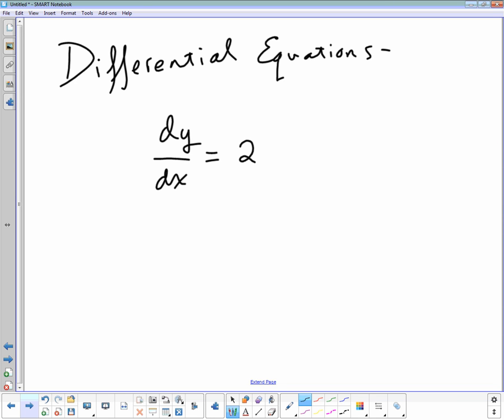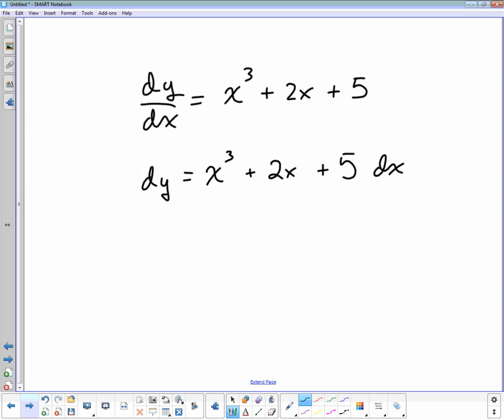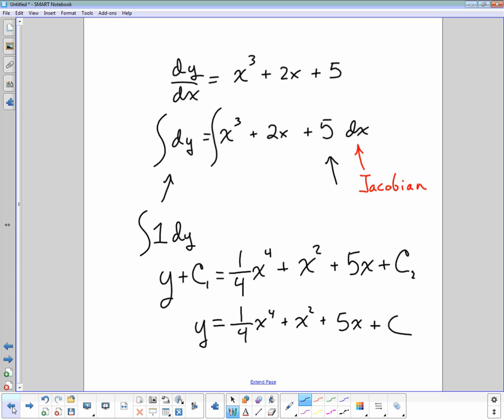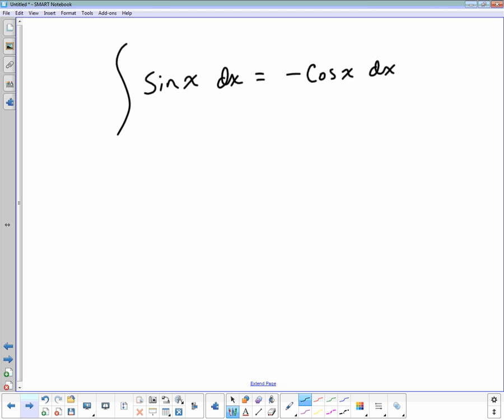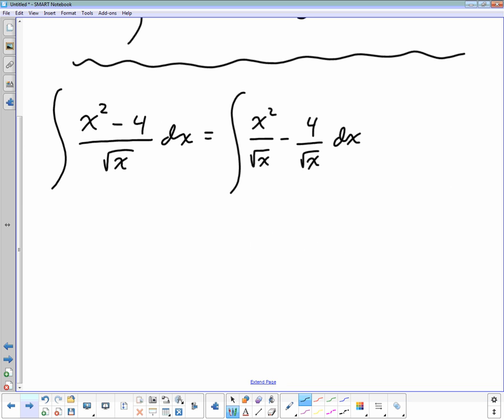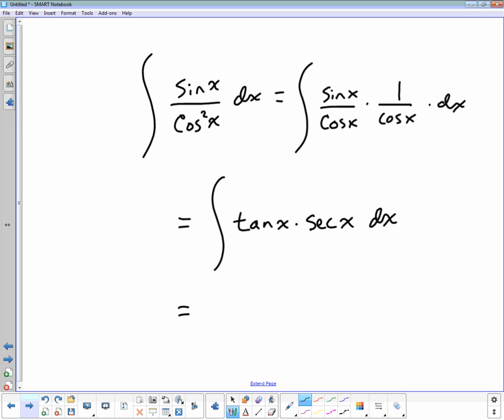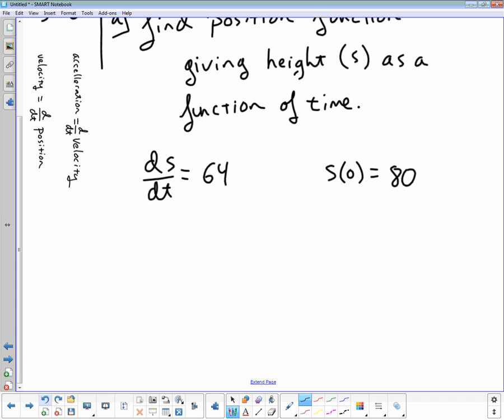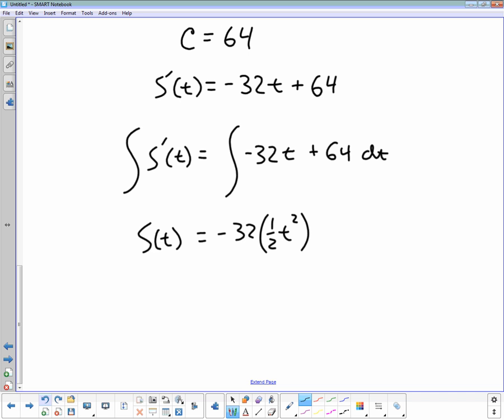HL 2 - Introduction to integration - Nov. 9, 2015